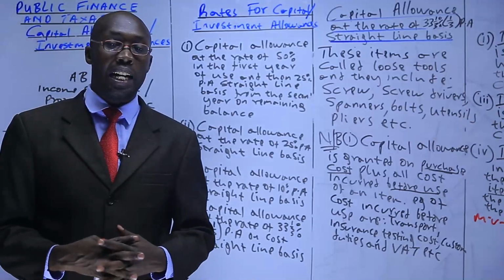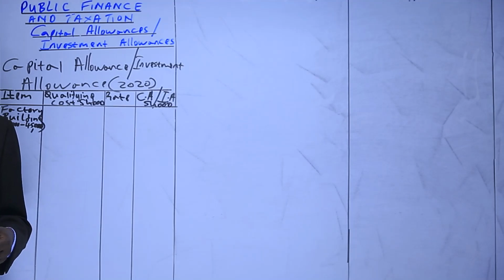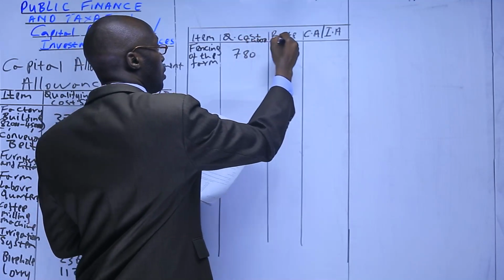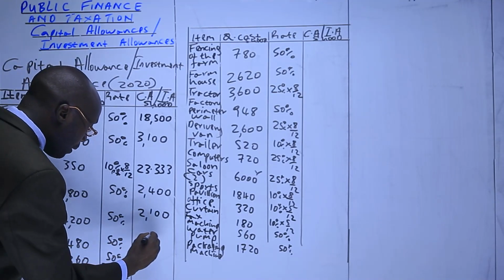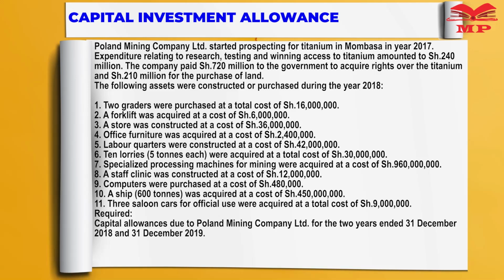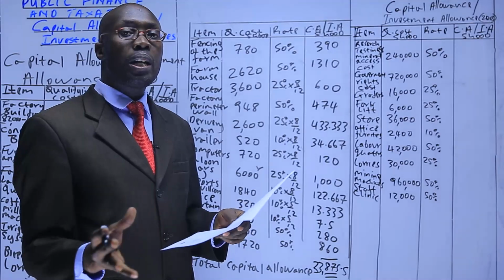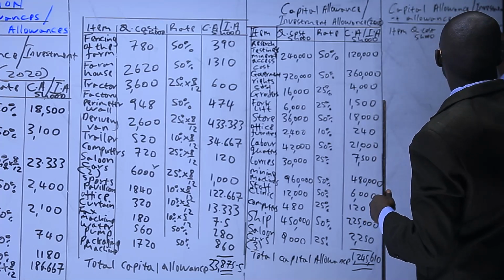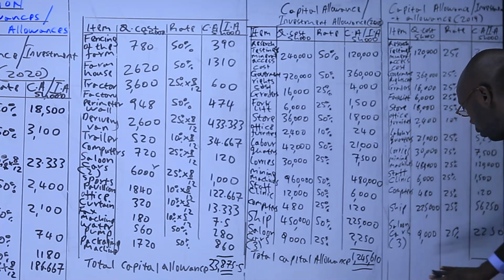Investment Allowances - Lesson 4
💰 Investment Allowances – Lesson 4 – Accounting & Taxation Lesson 📊

Deepen your knowledge of investment allowances in this advanced accounting and taxation lesson. Learn how to apply allowances across different asset types, calculate deductions accurately, and optimize tax planning for businesses.

💡 Key Topics Covered:

Recap of investment allowances and their purpose

Application of allowances for various asset categories

Accounting treatment and reporting of investment allowances

🎯 Who Should Watch:

Accounting and finance students studying taxation

Business professionals managing capital expenditure and tax planning

Learners preparing for exams in accounting, taxation, or finance

📘 Learn With Manifested Publishers:
Structured lessons, examples, and exercises designed to help learners master investment allowance concepts and taxation principles.